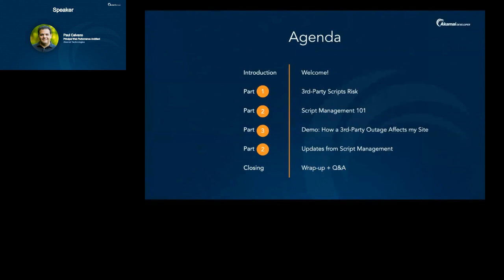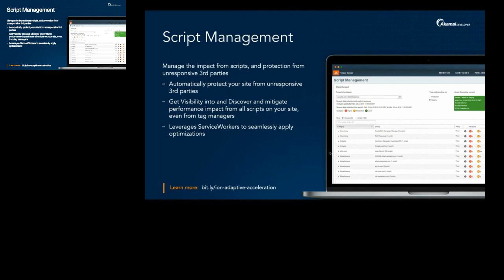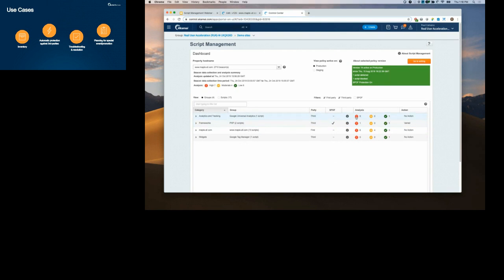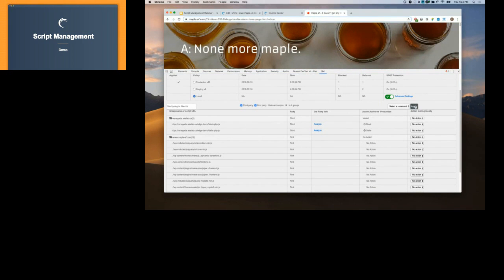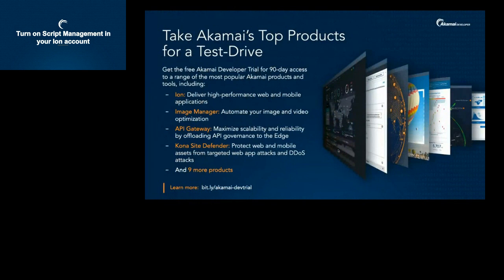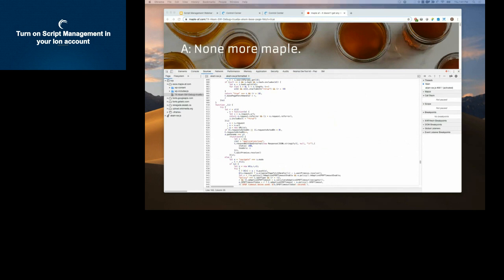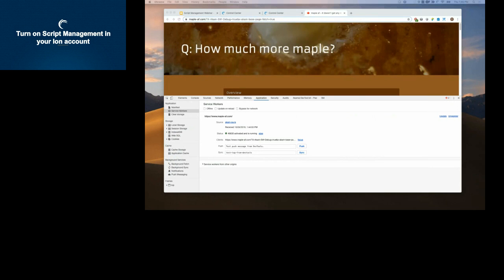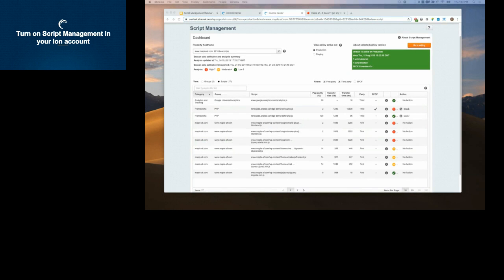Managing the Chaos of Third-Party Scripts with Akamai Script Management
Speaker: Paul Calvano

Summary:
dyAkamai Script Management—part of the Adaptive Acceleration feature set in Akamai Ion— is designed to help you manage and mitigate the performance impact of third-party scripts by leveraging service workers.
In this live webinar, we’ll take you on a deep dive into this topic, showing you how to discover and monitor potential third-party script issues, and then manage the impact of those scripts using Script Management.